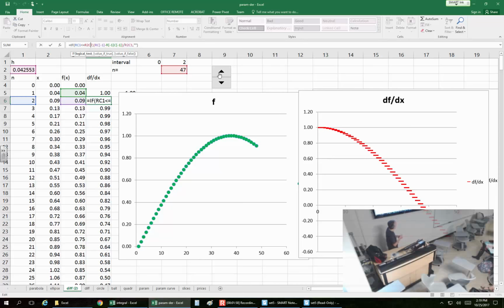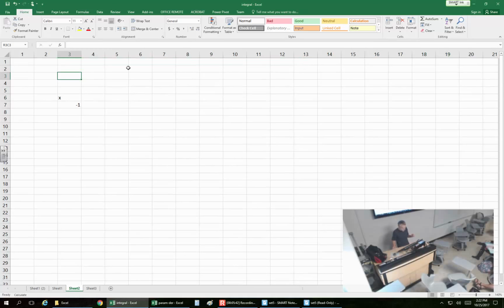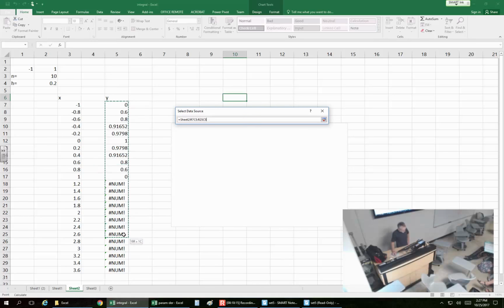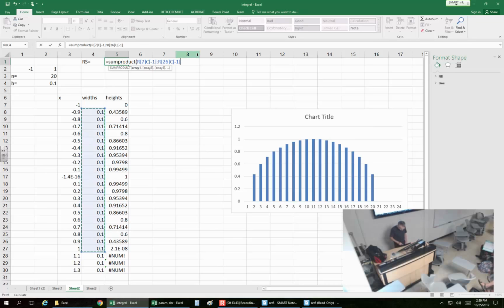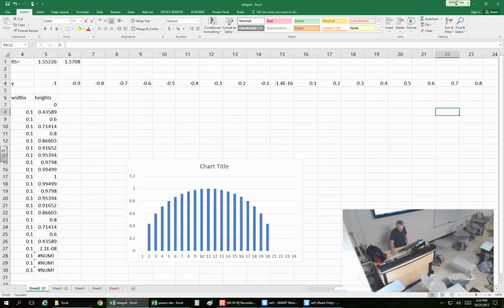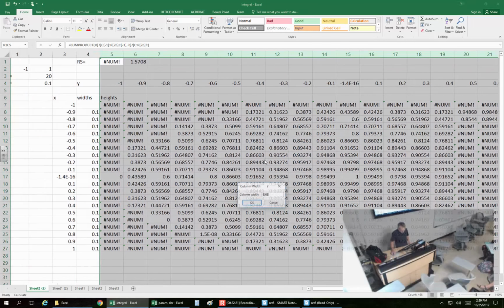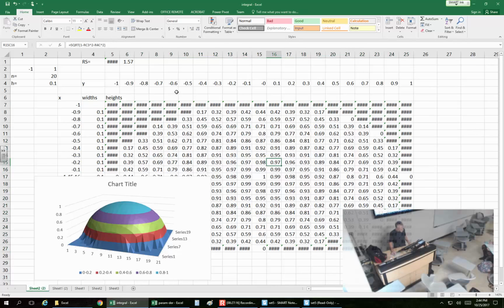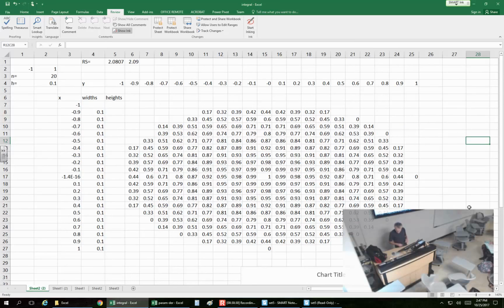Areas and volumes with Excel -- Calculus III